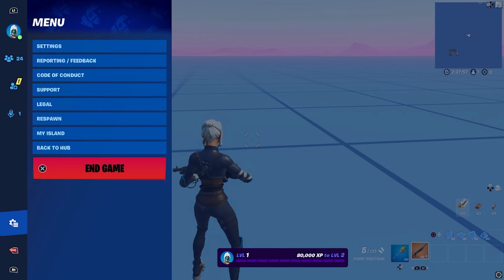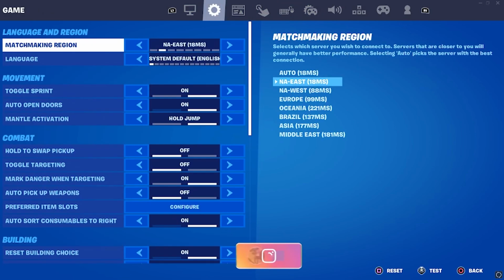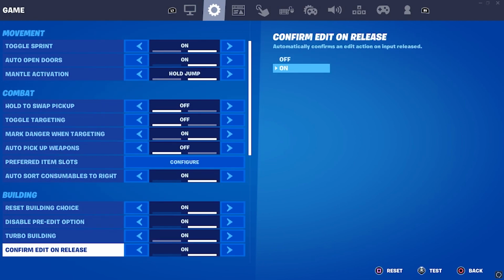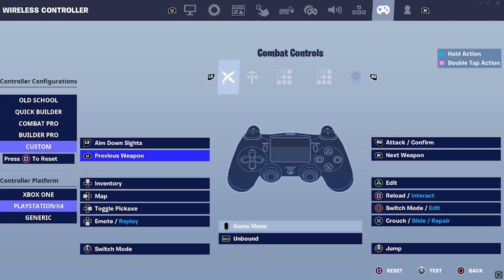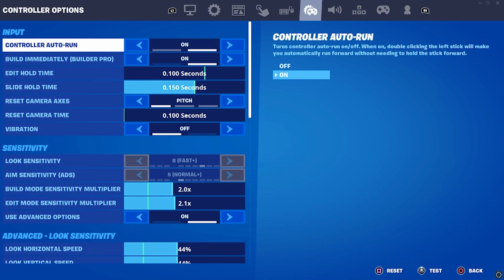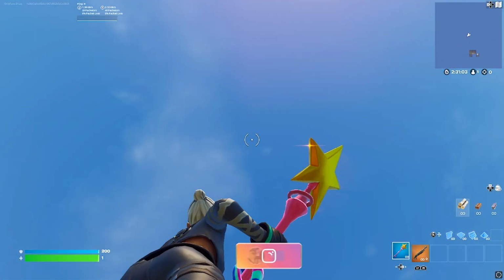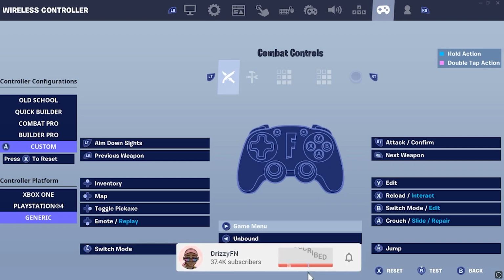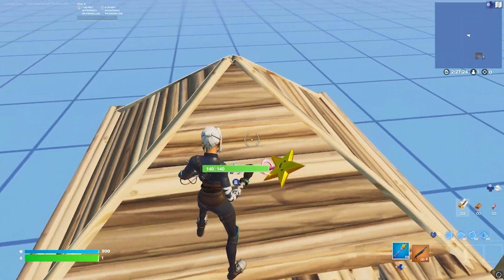NEW *BEST* Controller Settings For SEASON 3 Chapter 3! (FAST EDITS/ INSANE AIM)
Best hud and settings,
controller sensitivity fortnite deutsch,
jimipapi, freezn, swerve,
fortnite wireless controller targeting sensitivity ps4,switch pro controller fortnite sensitivity,
perfect controller sensitivity fortnite,